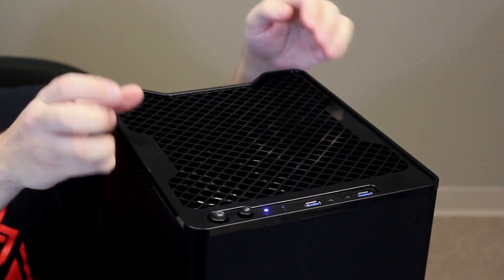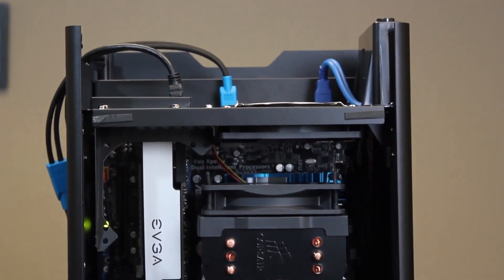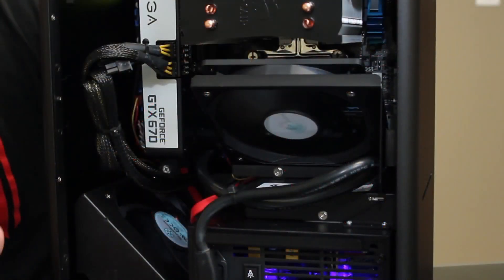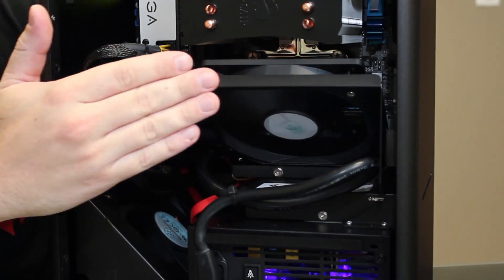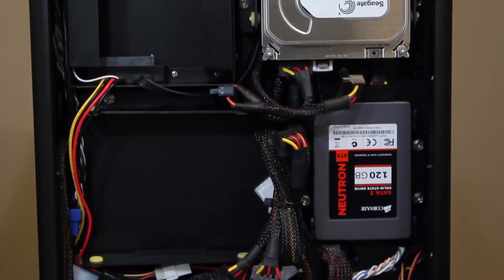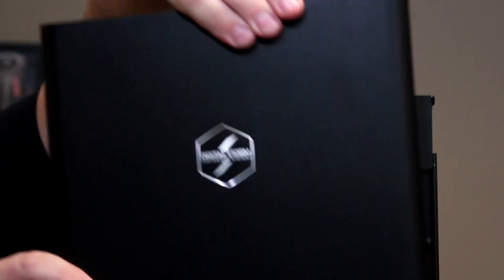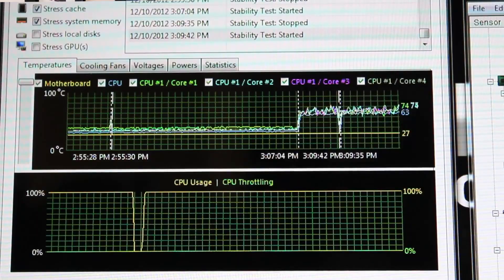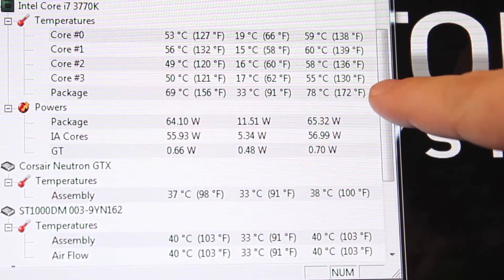Digital Storm Enix PC Product Overview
Product overview of the Enix PC by Robert Wall at Digital Storm.